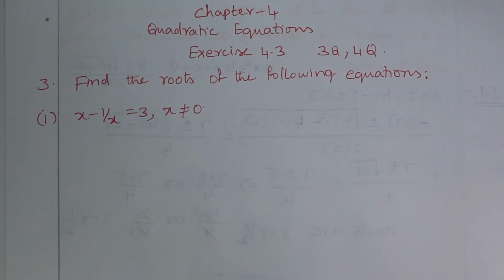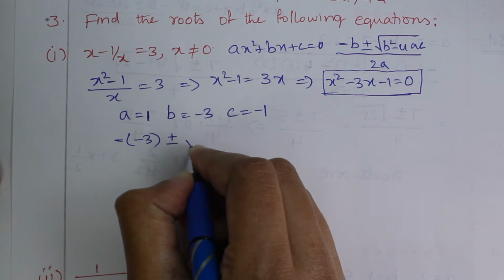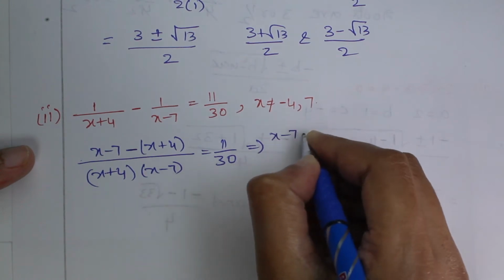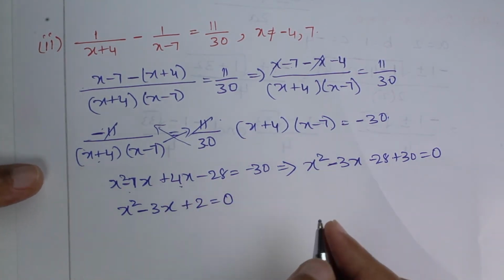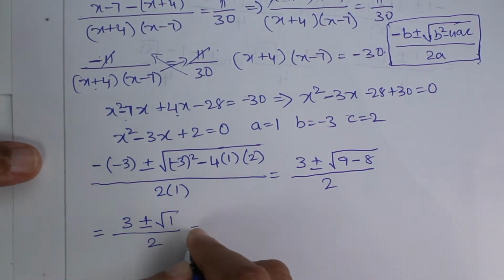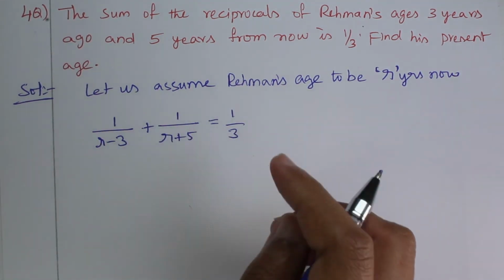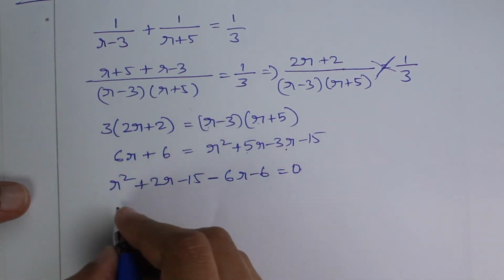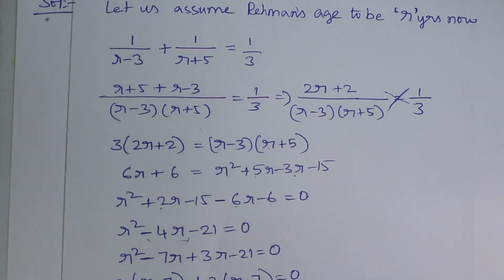NCERT Maths Class 10 Chapter 4 Quadratic Equations Exercise 4.3 Q3 & Q4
Quadratic Equations
Chapter 4
10th maths